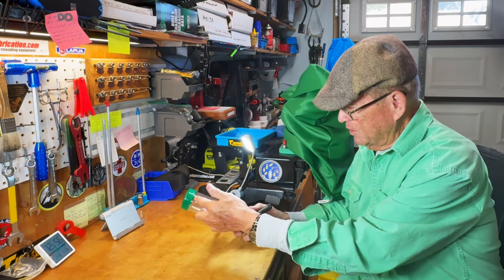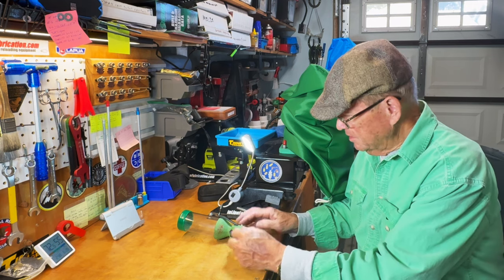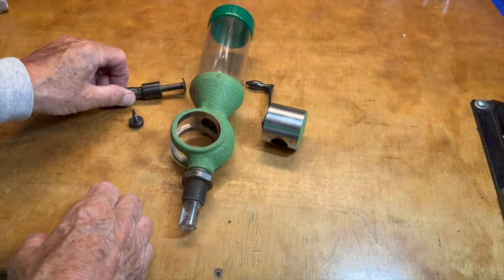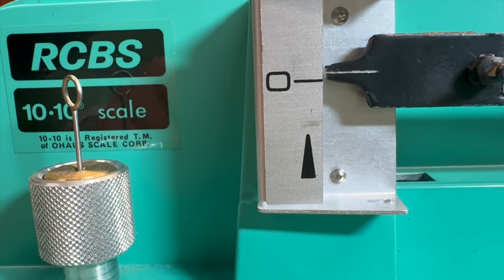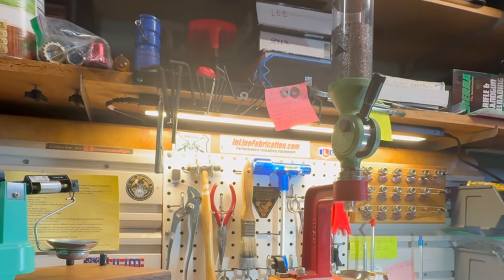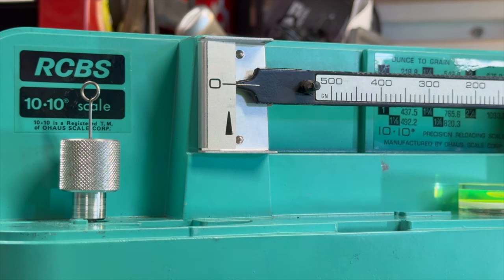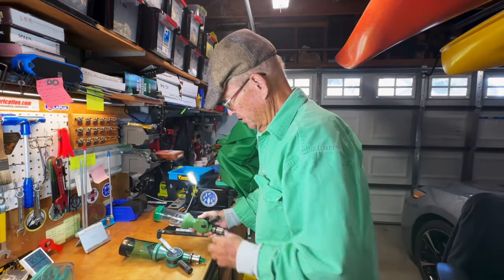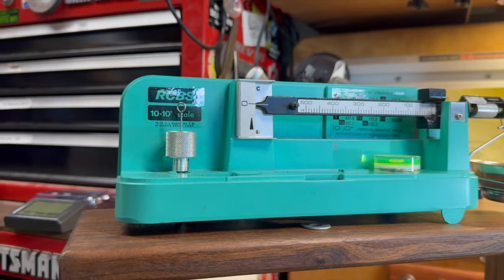Comparing powder measure performance: Redding #3 vs RCBS Uniflow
Between these two powder measures, is one better than the other with precision of powder delivery. Both measures have small "pistol" size metering chambers. The Redding was something of a basket case in need of re-furb, and the RCBS was bought new but is well used. Let's cee how they compare when delivering small smokeless powder charges.